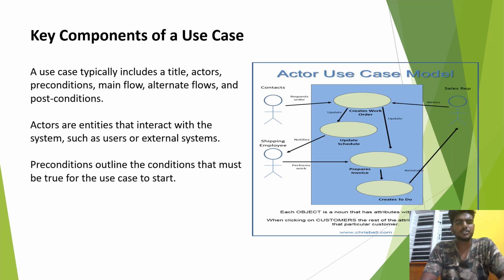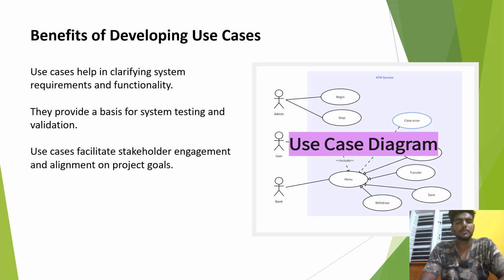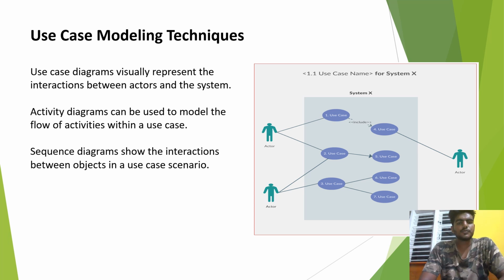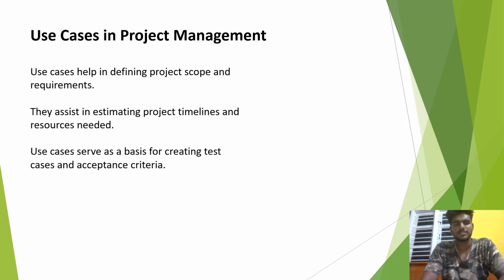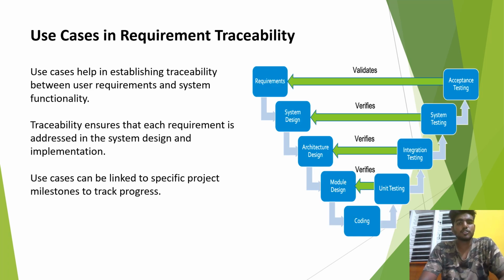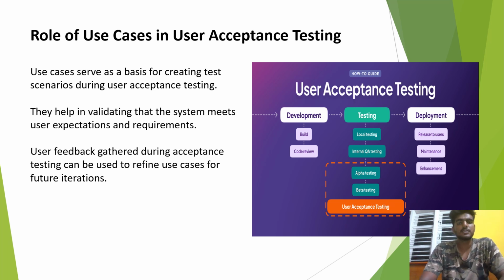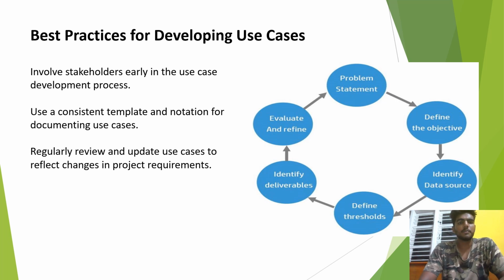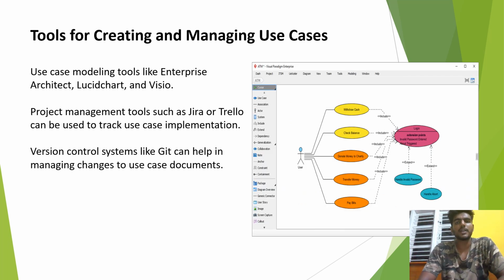DEVELOPING USE CASES